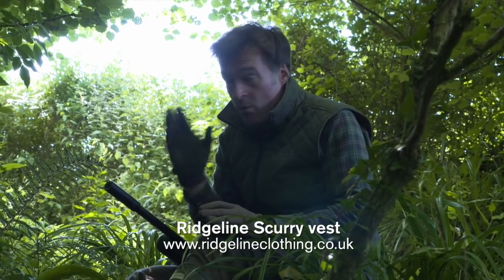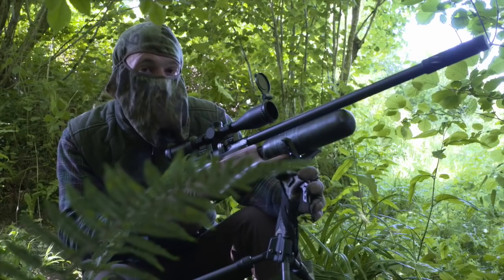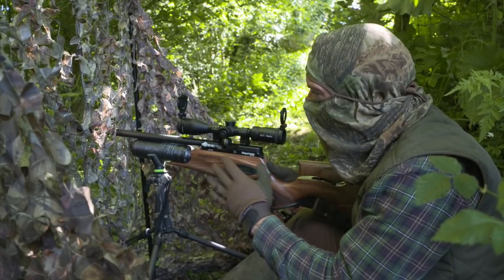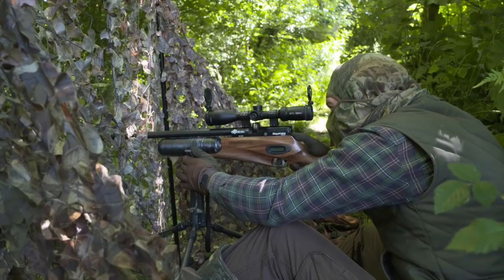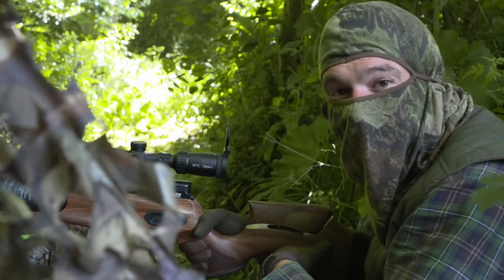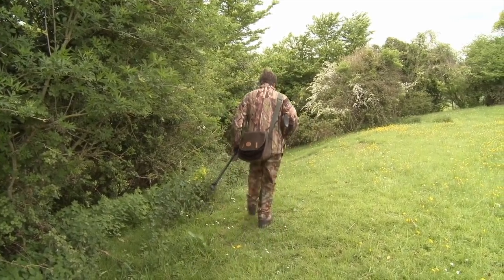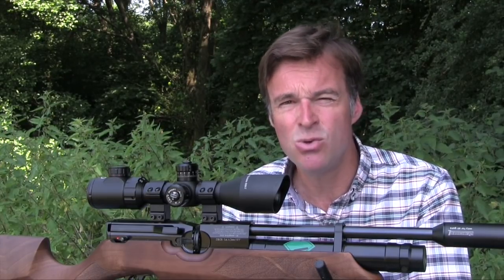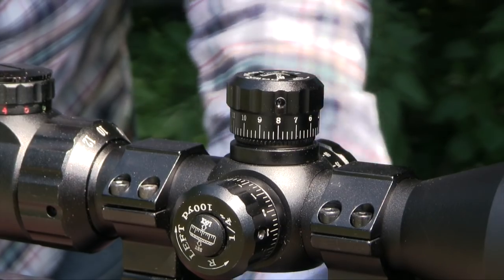The Airgun Show – summer squirrels with the Daystate Red Wolf PLUS PAO Emerald Compact SWAT on test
It’s scorching hot out – too hot for hunting in the open – but Mat Manning reckons the squirrels will still be on the move in the shade of the woods. By using a feeding station to draw squirrels down from the canopy, Mat is treated to some great summer shooting while keeping the cull on track.
And we’re taking a look at another scope from The Shooting Party. This time it’s the PAO Emerald Mil-Dot 3-12x44 IR PA Compact SWAT Rifle Scope – a versatile optic that packs lots of features into a small and lightweight package.